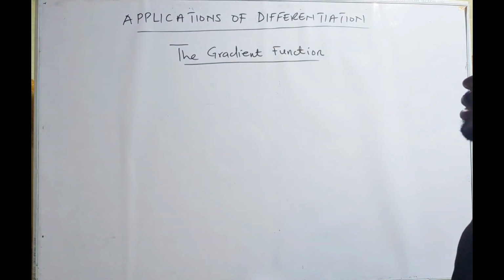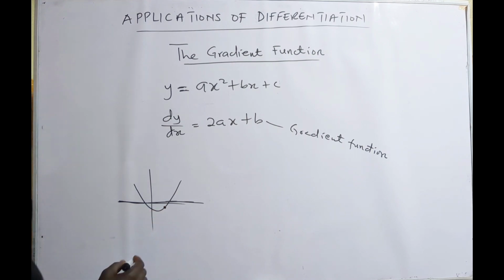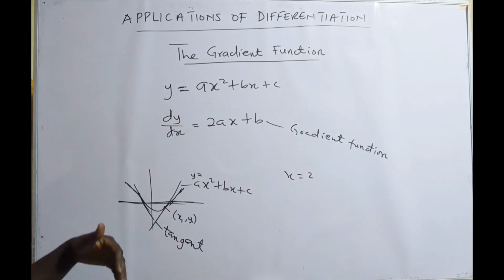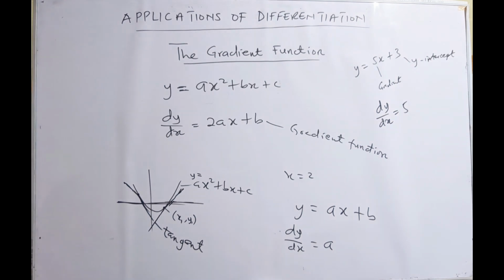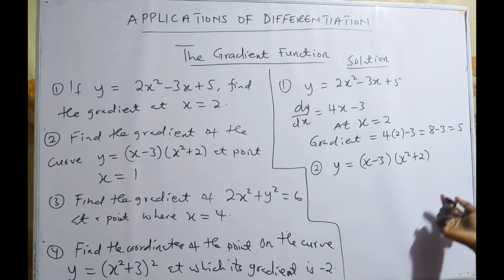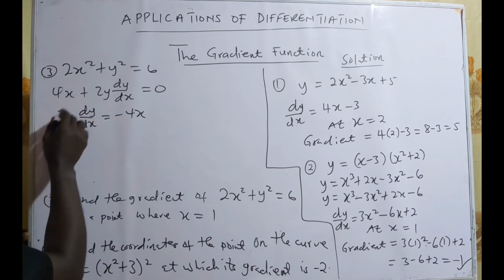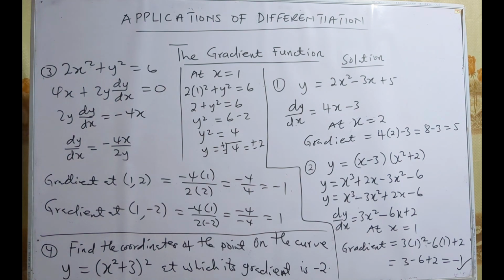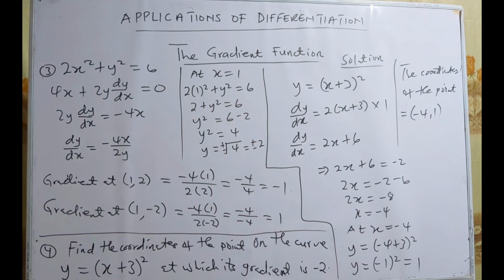Applications of Differentiation (The Gradient Function)